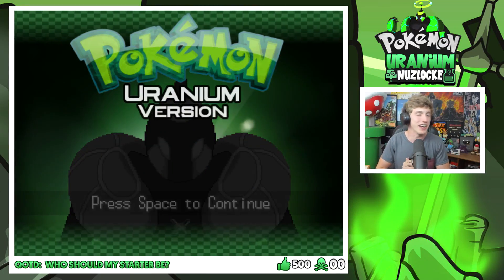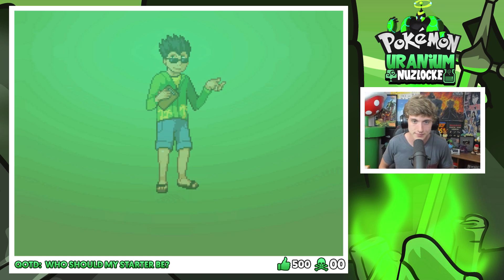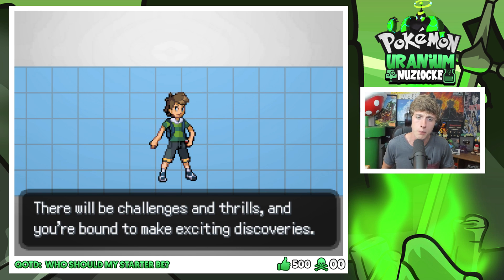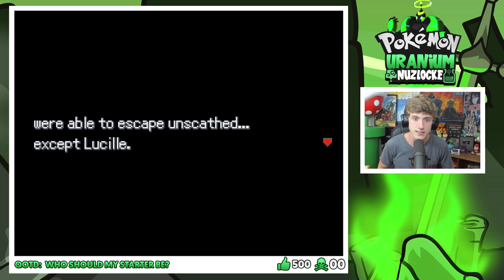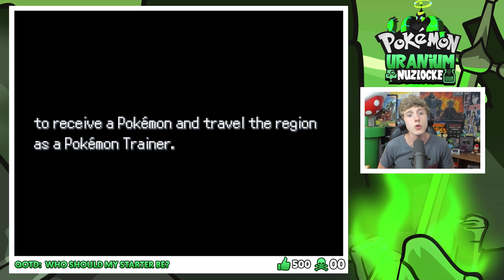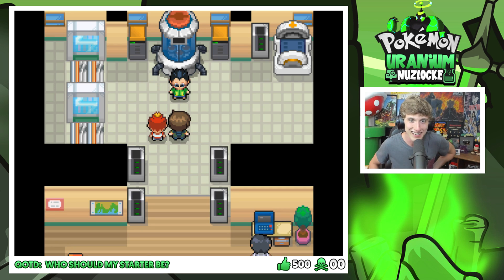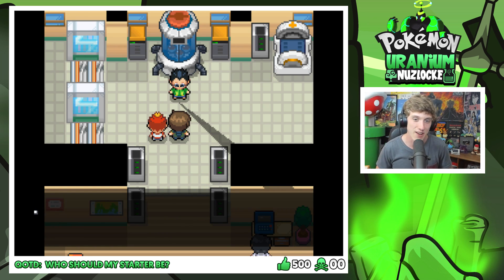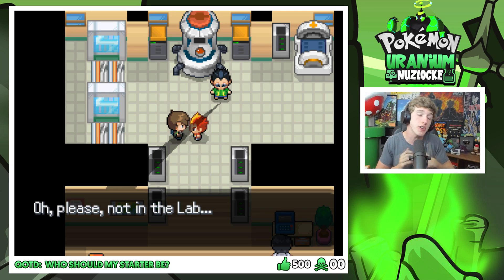CHOOSE MY STARTER!!! | Pokemon Uranium Nuzlocke Part 0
Pokemon Uranium Nuzlocke
Welcome everyone to the fan made game of Pokemon Uranium! This will be a completely blind adventure where we take on the Tandor Region with all new kinds of Pokemon!!
Coming Soon
Skype: UnitedGamer101
United Bonus Round - 10 correct answer to send me a Bonus or Challenge for a video.
Challenges:
Meninist - Only use Male Pokemon for an Episode
Feminist - Only use Female Pokemon for an Episode
No Balls - Only use Pokeball for an Episode
Veteran - Can't use healing items for an Episode
Complicated Relationship - Can't visit Nurse Joy at the PC due to complications in our relationship (Our Ex Girl).
Monotype - Only use single type Pokemon for an Episode
Dual Type - Only use Dual Type Pokemon for an Episode
Anti Legendary - Can't catch a Legendary if encountered
Item Toss - Toss ALL of one kind of item
Bonuses:
Flee - Can use 1 "Get out of Battle" free card to escape anywhere without any repercussions.
Extra Life - 1 Revive is given to a Pokemon in an Episode.
Re-Roll - Get an extra encounter in an Episode.
Twinsanity - Allows an extra encounter on a certain route.
Randomizer Nuzlocke Rules:

1 - Any Pokémon that faints is considered "dead," and must be released or stored in a specified PC box for "dead" Pokémon.

2 - You can only catch the first Pokémon encountered in each area, and none else. If the first Pokémon encountered faints or flees, there are no second chances.

3 - If player blacks out, they may still use any available Pokémon in their PC to continue their Nuzlocke Challenge.

4 - In the event of running into a Pokemon you have already encountered, you are to try again until a different Pokemon appears.

5 - You must also nickname all of your Pokemon

6 - Win
Graphics & Intro Done by Me
Pokemon Uranium Nuzlocke